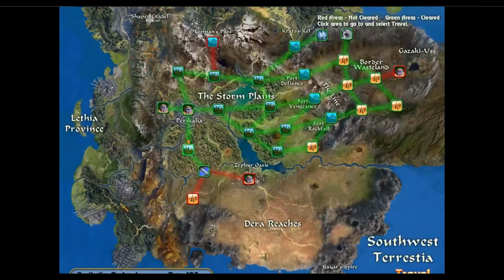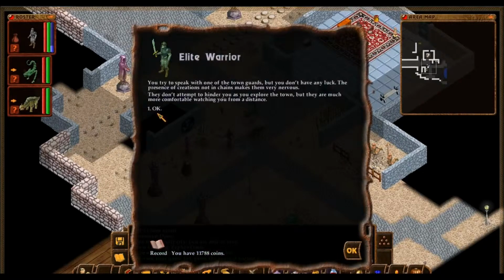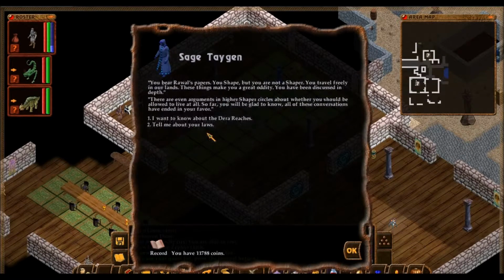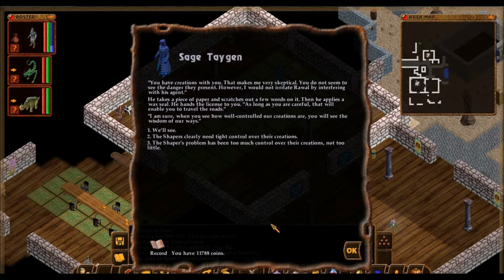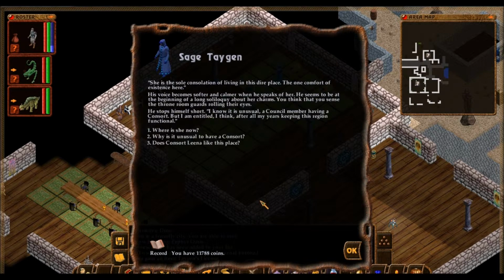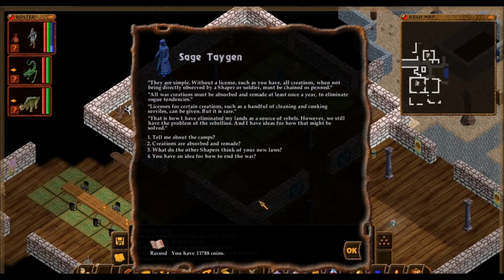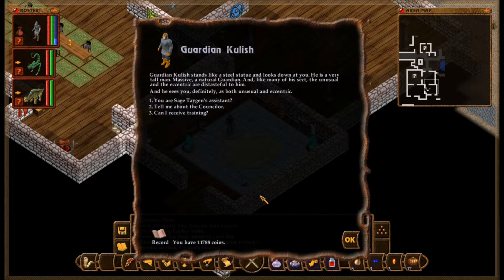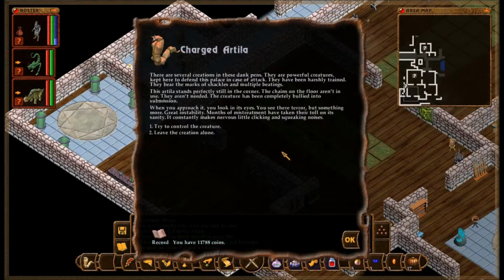Let's Play Geneforge 5 Part 68: Taygen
Sage Taygen.  Something about him just doesn't seem right.